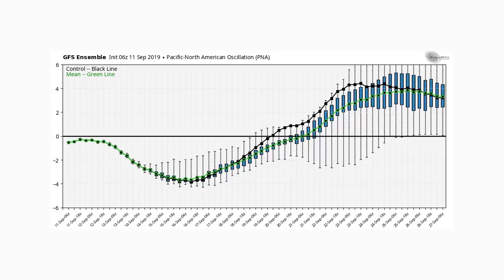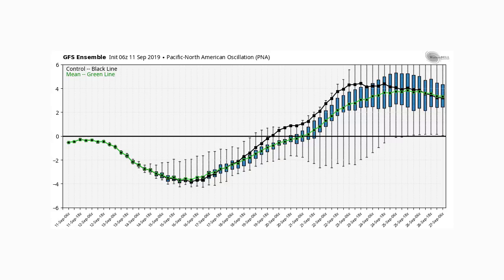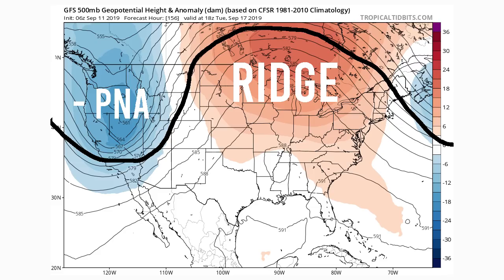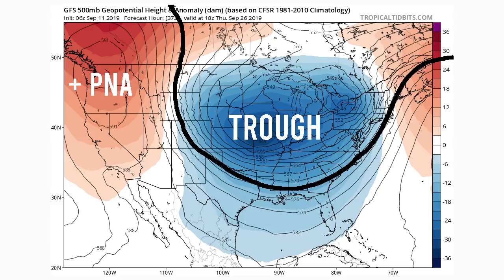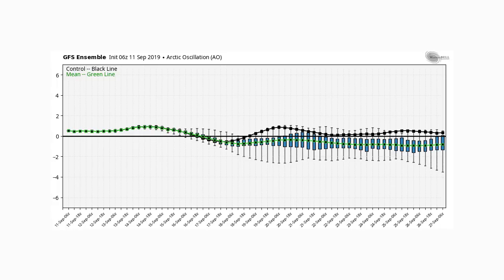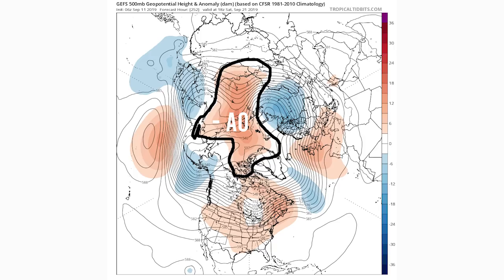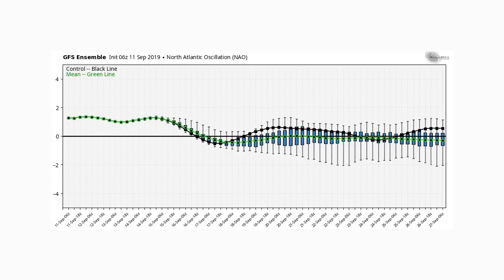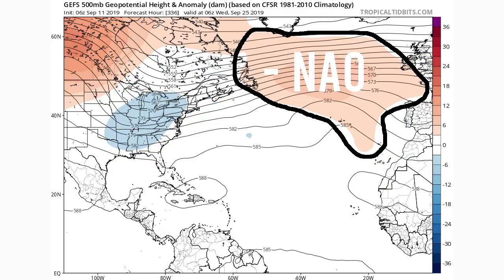Big Pattern Switch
In this video we talk about all of our short term oscillations that effect the united states weather patterns, including the NAO, AO, And PNA.

We go over how these Oscillations typically effect our pattern, and also talk about how they're going to effect our pattern this month.